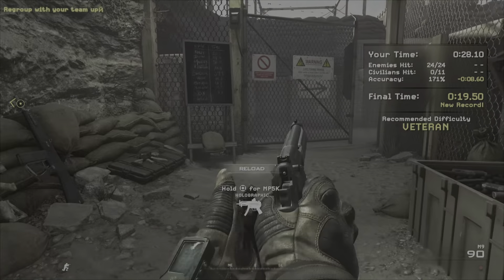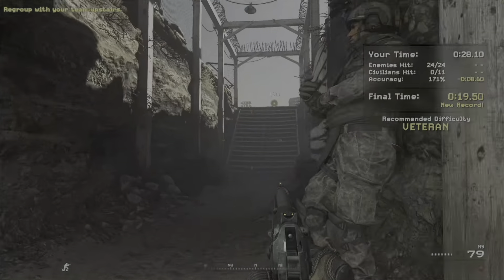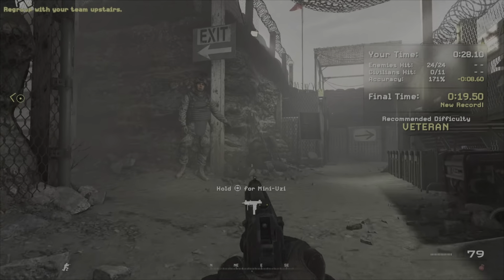COD MW2 Remastered The Student Surpasses the Master Trophy Guide | Easy Method - Tips & Tricks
Call of Duty Modern Warfare 2 Remastered - The Student Surpasses the Master and Pit Boss Achievement/Trophy Guide (COD MW2) - Beat BX time in 'S.S.D.D.' and Run The Pit in 'S.S.D.D' and finish with a final time under 19.70 seconds.

The best video game videos out there. Please take a second to lose yourself in the vast collection of  @Boxsoygaming video game collections.